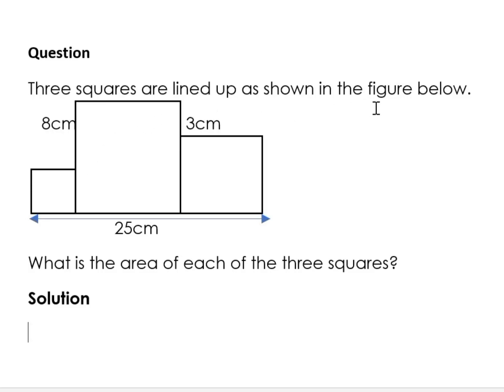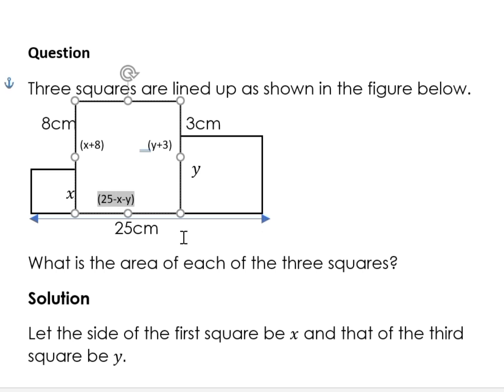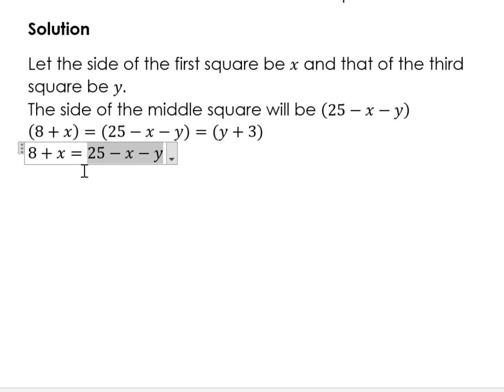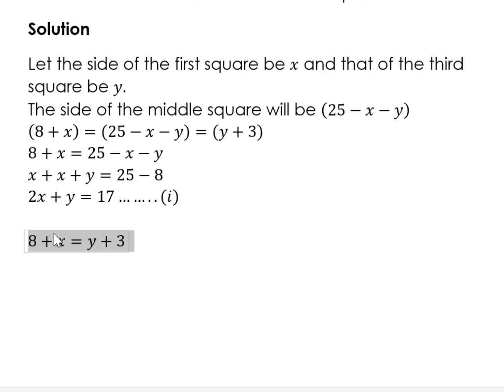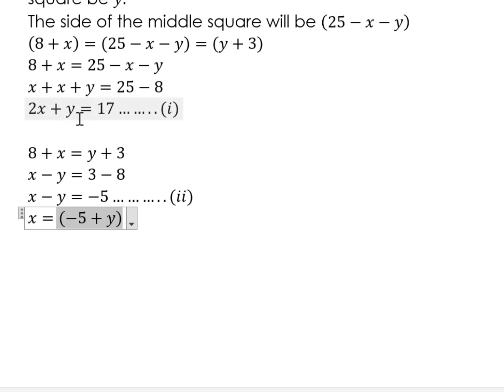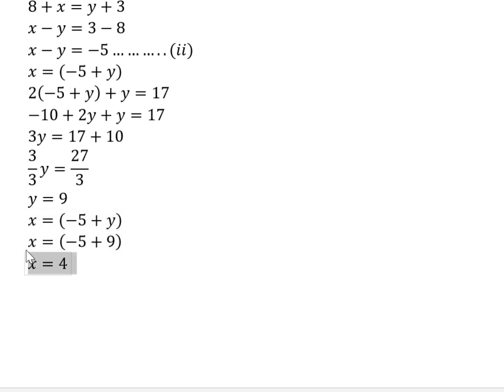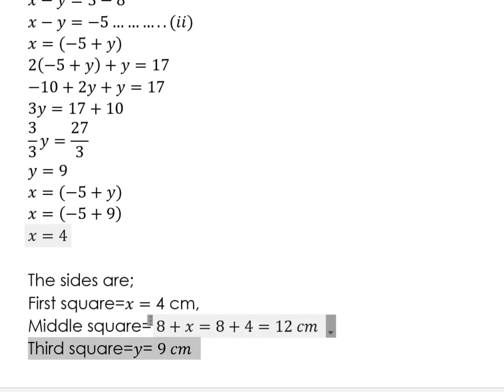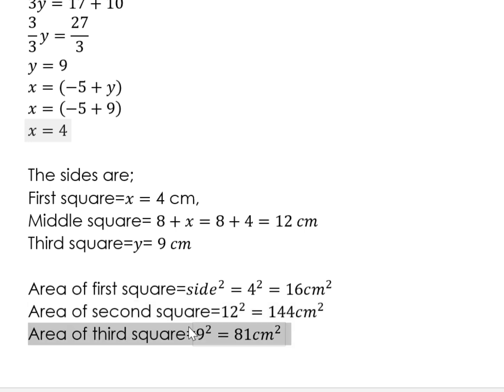September 19, 2024